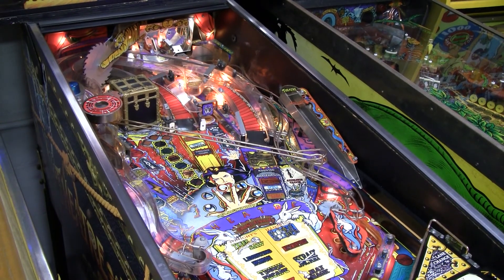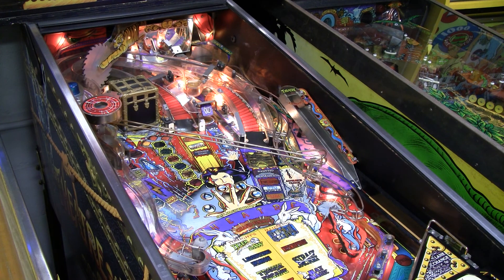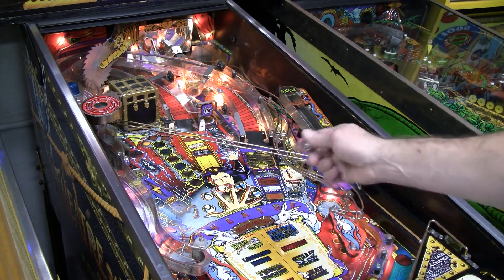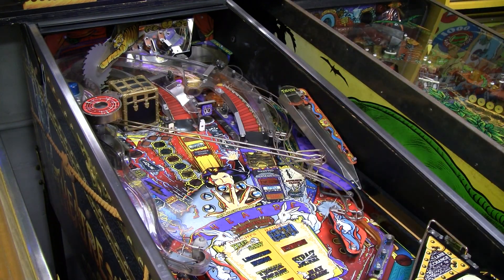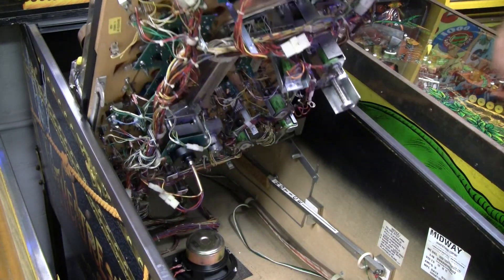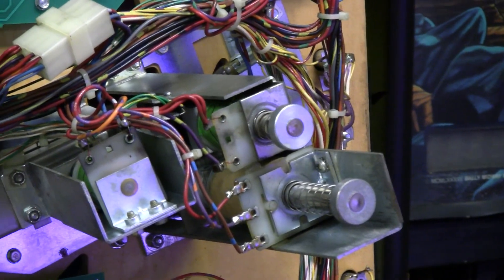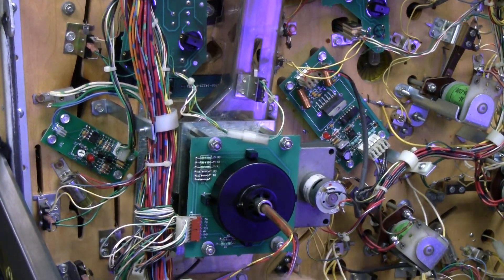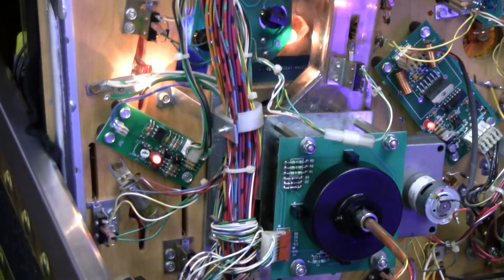Upgrading proximity sensors on a Bally/WMS Theater of Magic - Part 1/3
In this video I go over replacing the standard proximity (eddy) sensor in a Theater of Magic pinball machine, with a new and improved model that will not drift out of adjustment and be much more reliable.